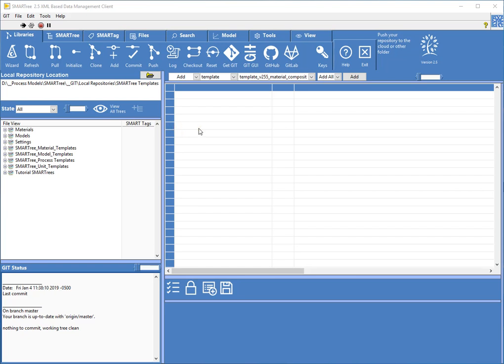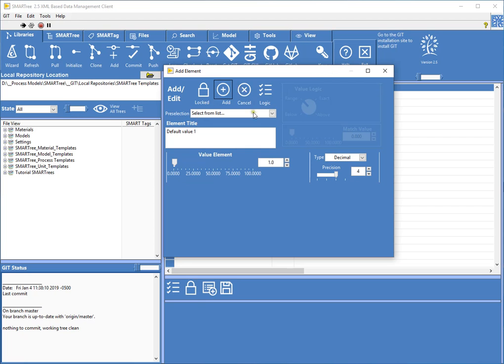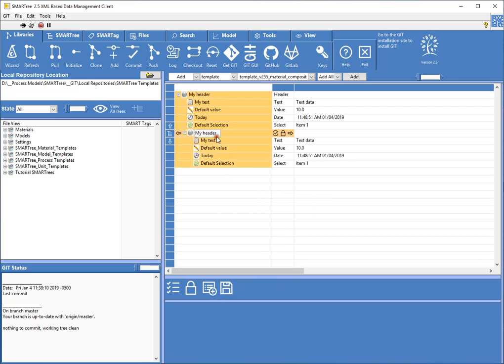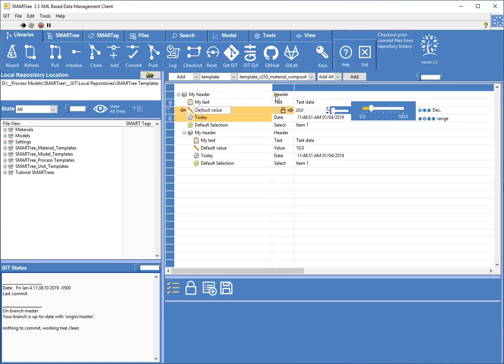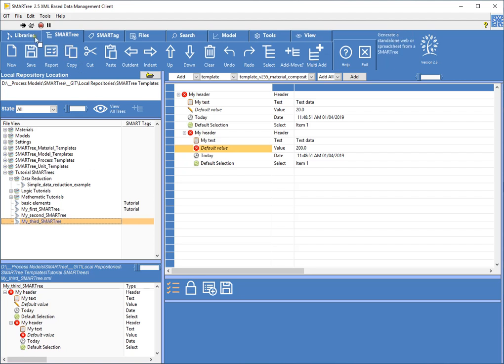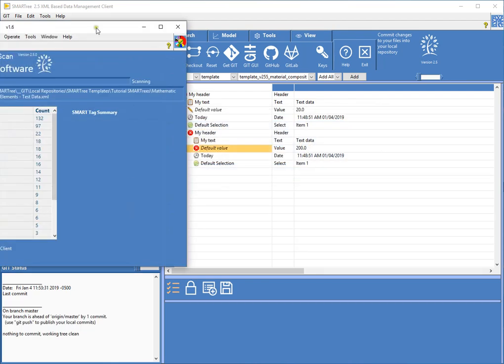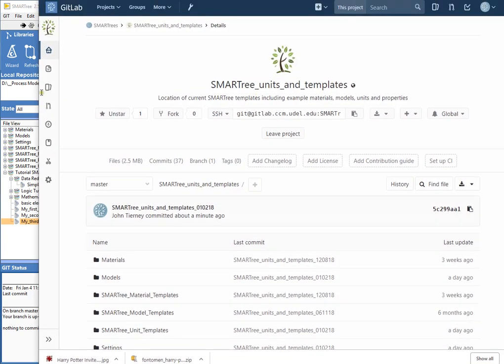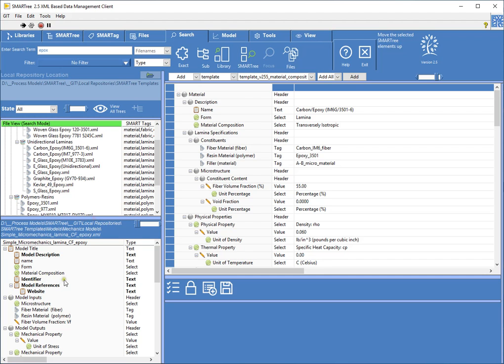SMARTree Software - v2.5 - Creating and publishing a SMARTree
This video describes how to create and publish a simple SMARTree to  a GitLab site using SMARTree v2.5.